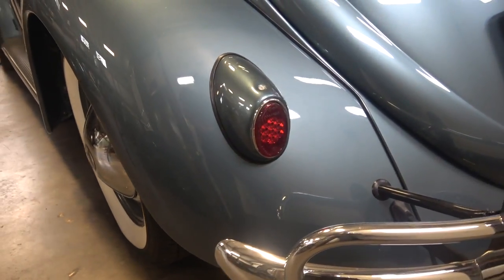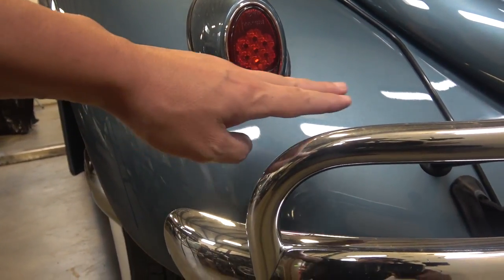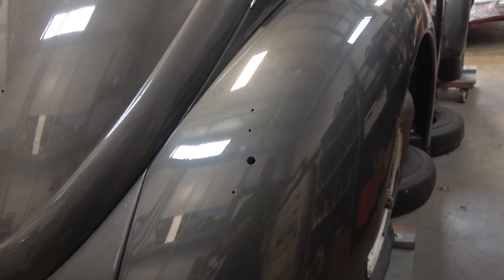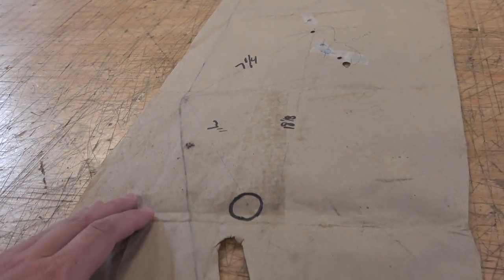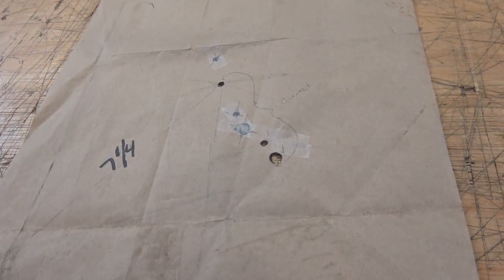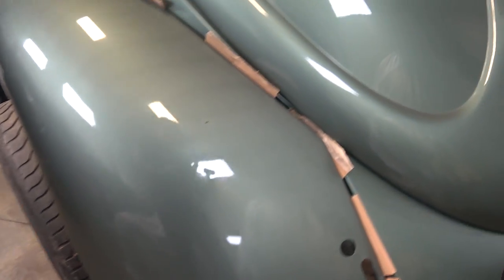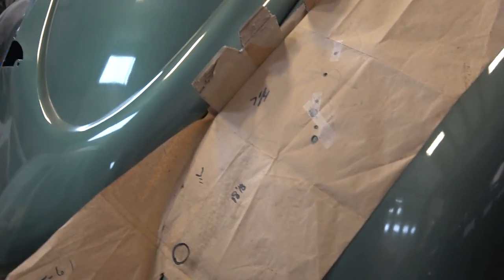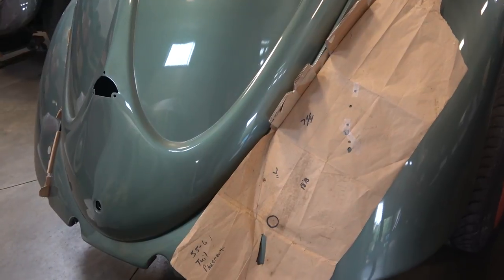Classic VW BuGs How to Tail Light Placement '55-'61 Beetle Honey Comb Snowflake Mounting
Hey Guys here is a short tip on Rear Placement mounting of the old style "Honey Comb" or "snowflake" tail lights for your Vintage Bug.  These tail lights actually started in late 1955 in the USA markets, but not until '56 in other markets.

This video is helpful for those restoring a bug that has new or later year fenders that need the correct placement for the tail light holes for these older lights.

Here is the link to the picture I found and use to place my lights correctly

Chris Vallone